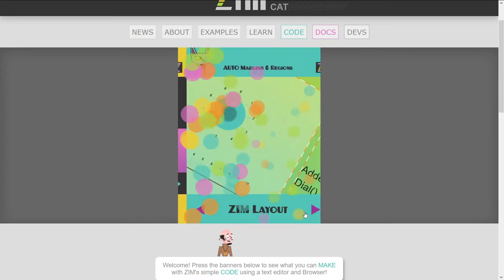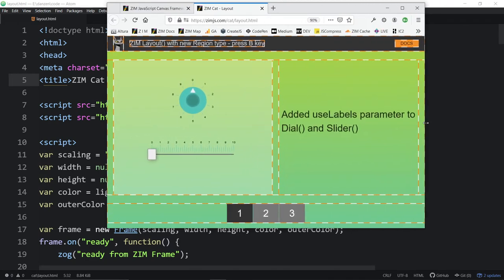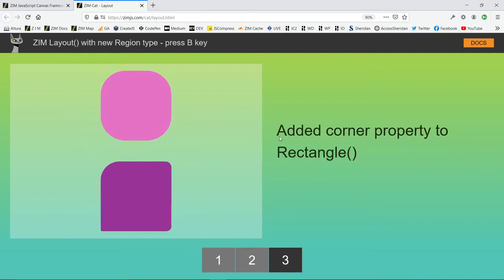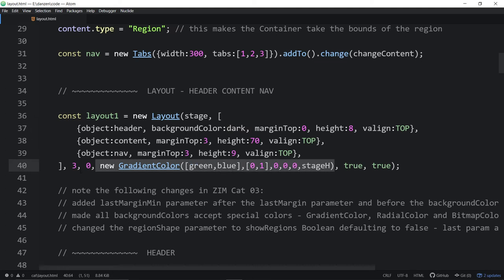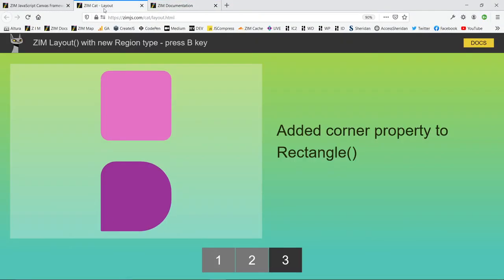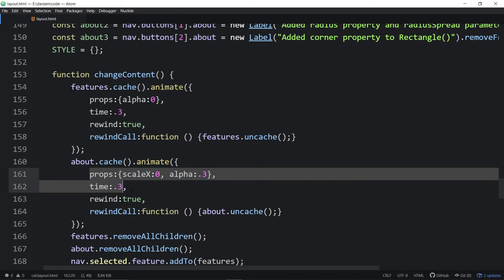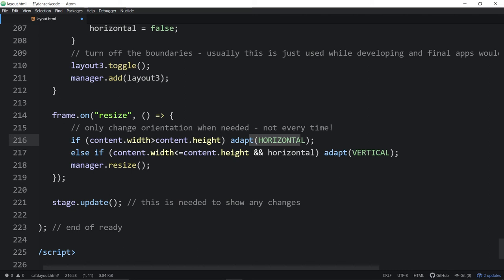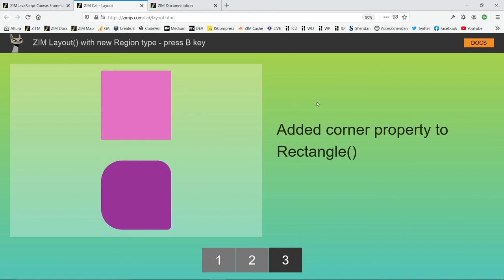ZIM Bubbling: 145. ZIM Cat 03 Layout Improvements for Responsive and Adaptive Design on JS Canvas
We have improved the ZIM Layout class to scale horizontally and vertically in the same portrait or landscape orientation by introducing a Region type on a Container.  We have made layouts so they can be swapped to handle adaptive design.  also with a new AUTO value for margins to push regions one way or the other to complete full control over layout for responsive design on the JavaScript Canvas.  Layout has been around since the beginning of ZIM but we tended to swap Pages for adaptive design and scaling could only be done in one direction or the other.  So this is an important update.

Along with the Layout class, this Bubbling shows three further areas of improvement in ZIM.  We have introduced labels on Slider and Dial objects with the useLabels parameter.  LabelOnArc now has a radius property to set the radius and Rectangle now has a corner property to adjust the corner after the rectangle has been made.  Thanks to our community for the requests for these.